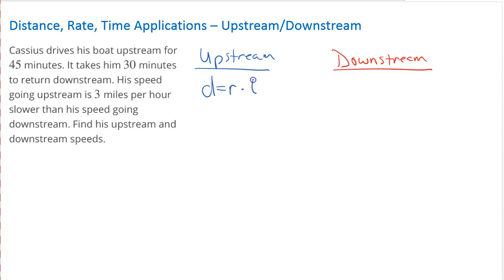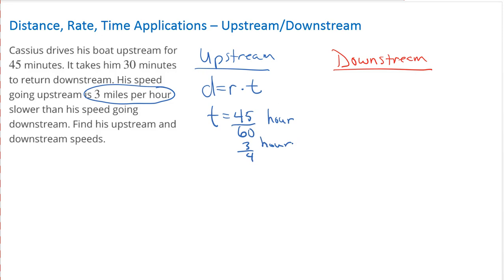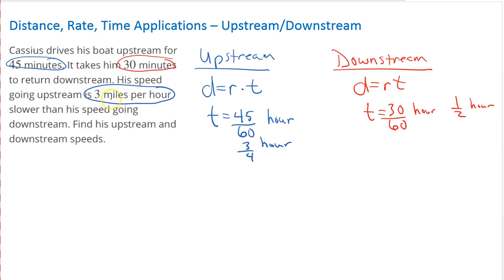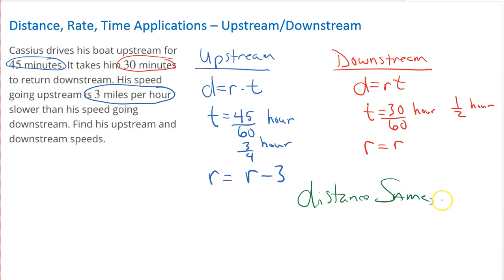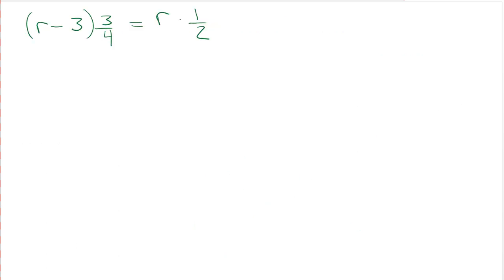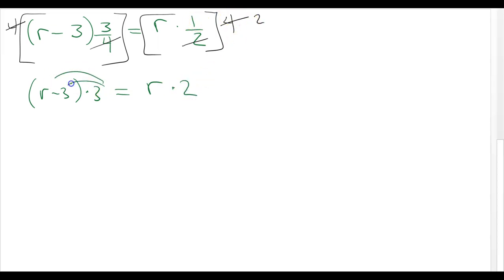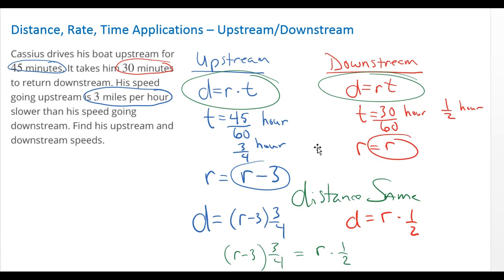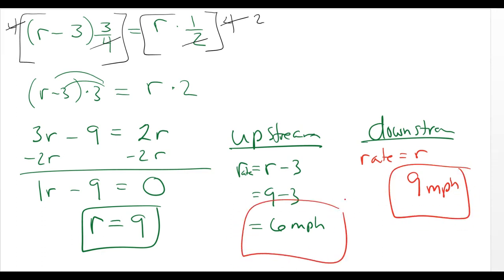MTH100HWexample8 8 Upstream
MTH 100 homework example distance, rate, time application; upstream/downstream